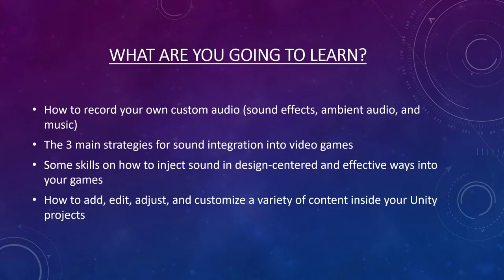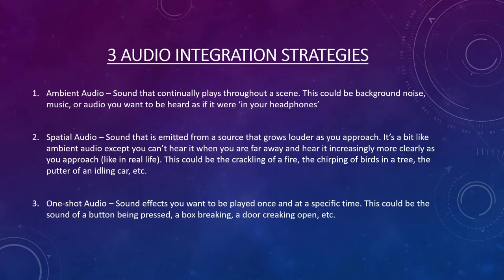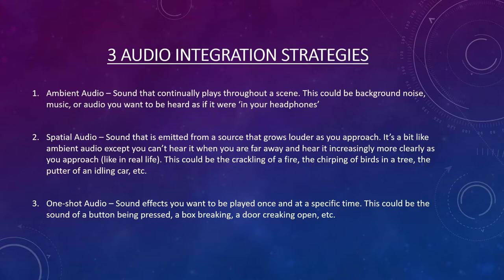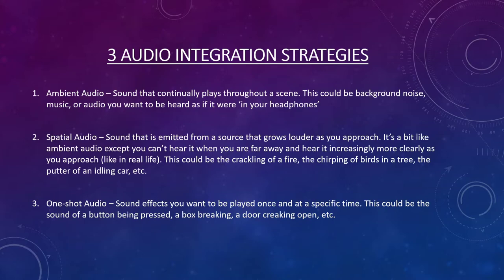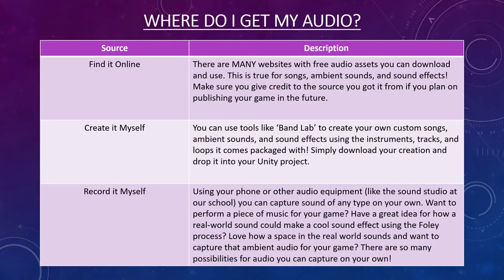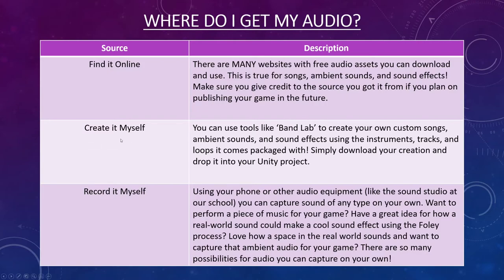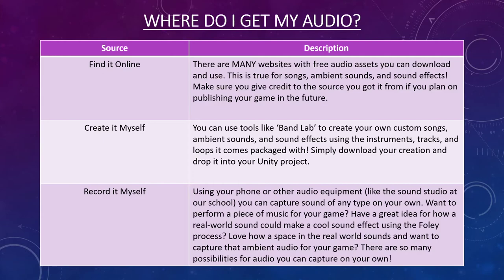1 - Video Game Sound Design Intro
Learn about the basics of sound design in Unity and what this series will include!